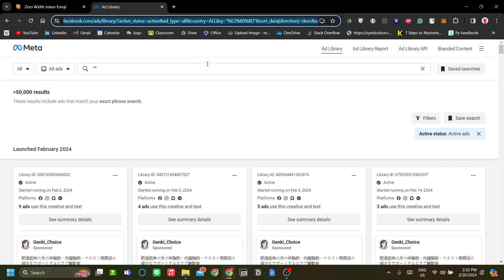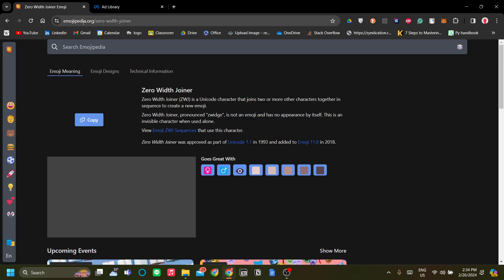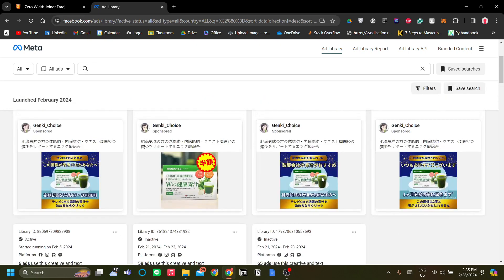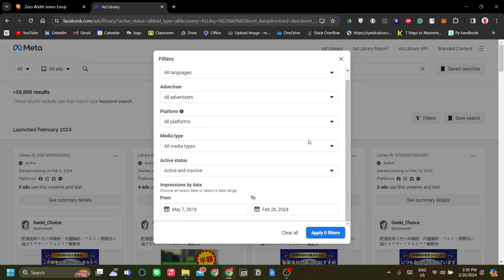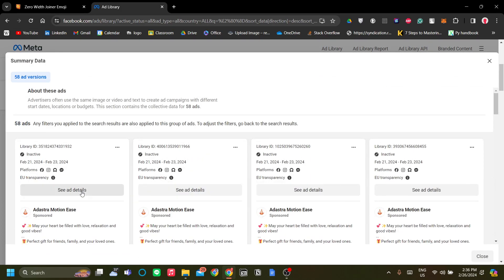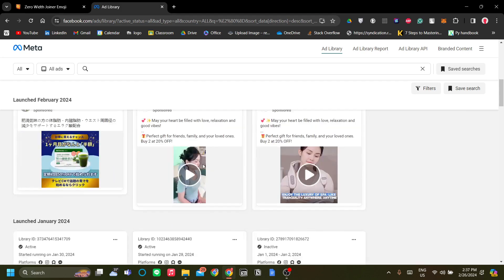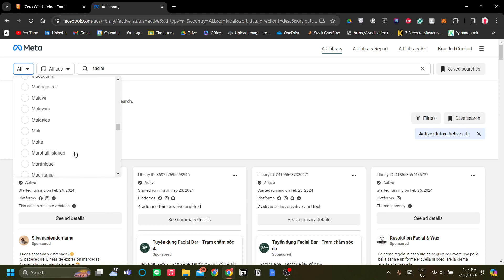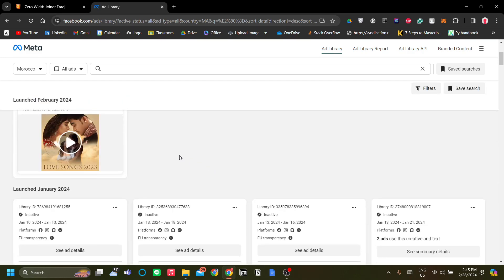How to Find Winning Products on Facebook Ad Library | Facebook Ad Library Product Research Tutorial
How to Find Winning Products on Facebook Ad Library
If you are looking for a video about Facebook Ad Library Product Research Tutorial, here it is!